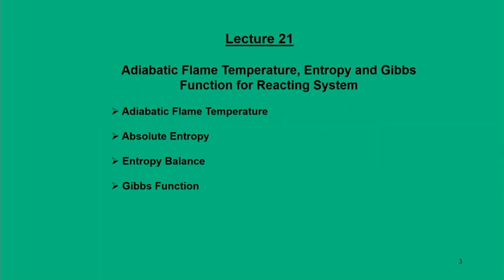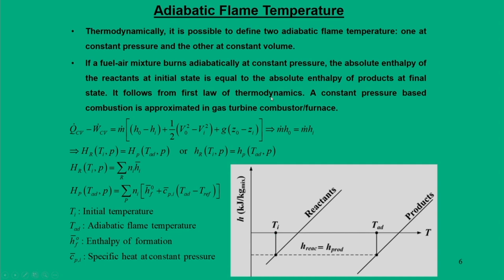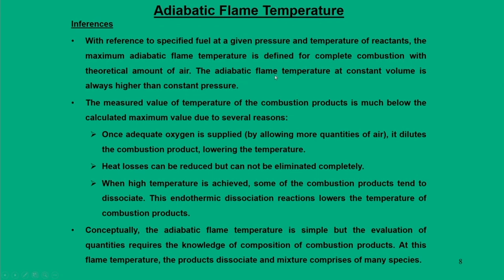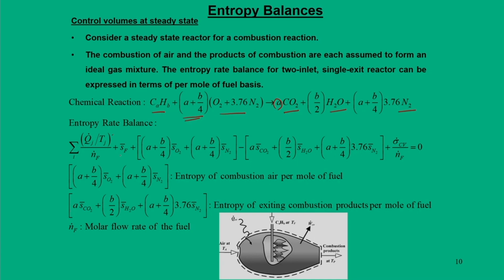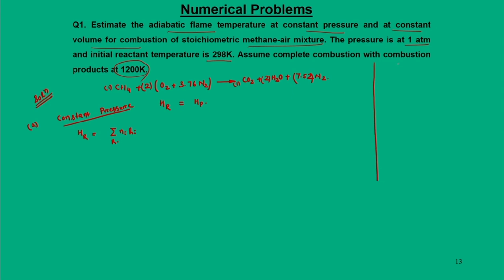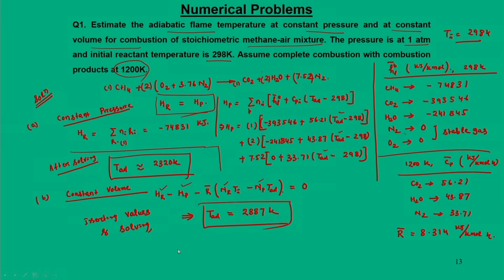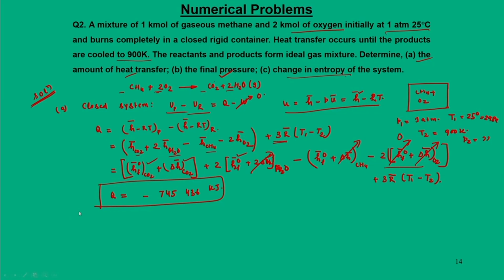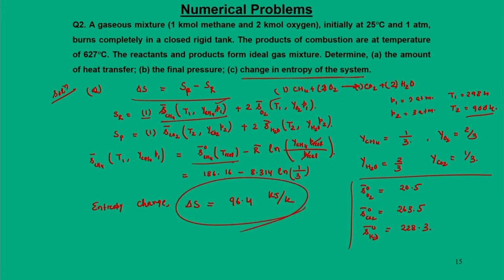Lec21:Adiabatic Flame Temperature,Entropy & Gibbs Function for Reacting System#CH25SP#swayamprabha